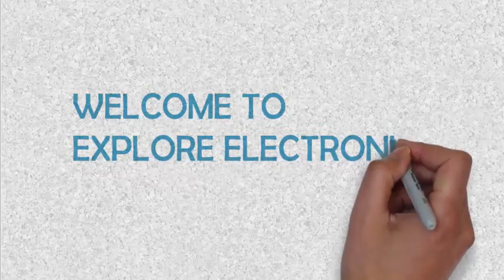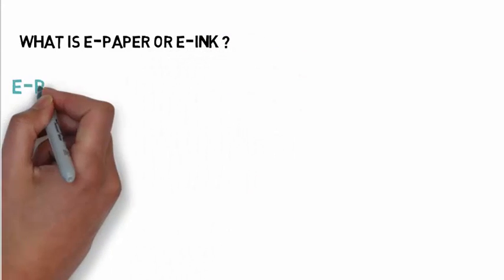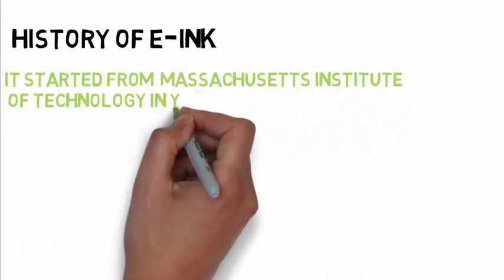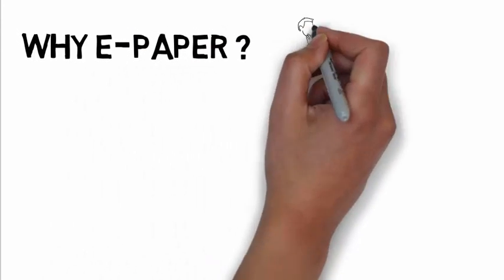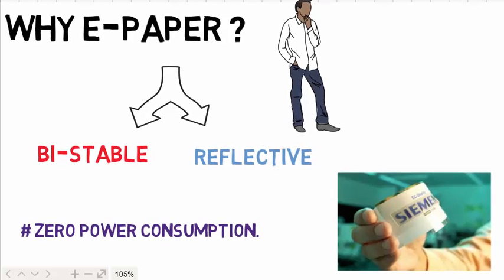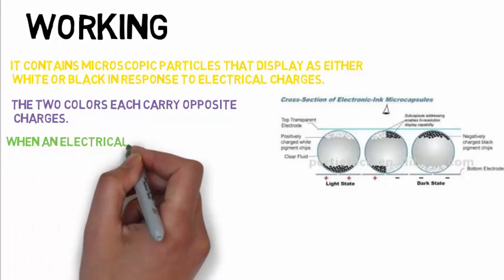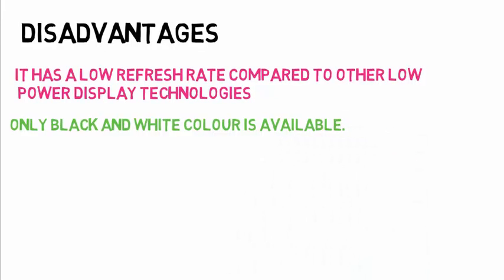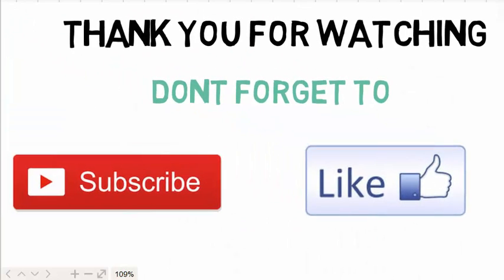E paper || E-ink || Mini tour of E-paper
This is a video explaining about e-paper its working properties and disadvantages.This video will give you a short tour of how e-paper looks like and would be able to know that how it works.
video is made with the help of video scribe and edited with Camtasia studio 8.